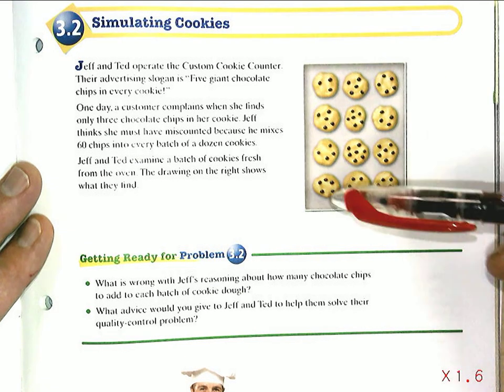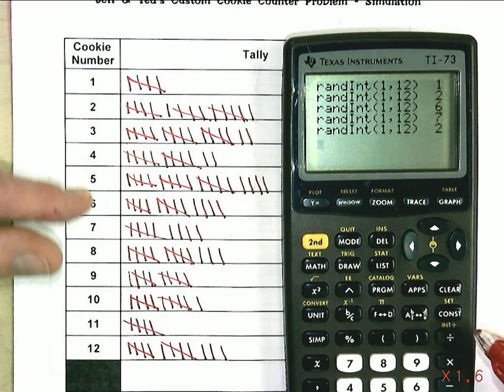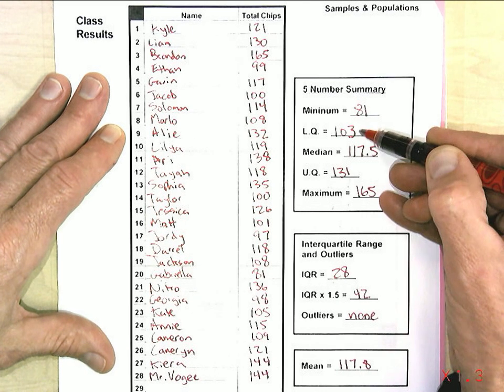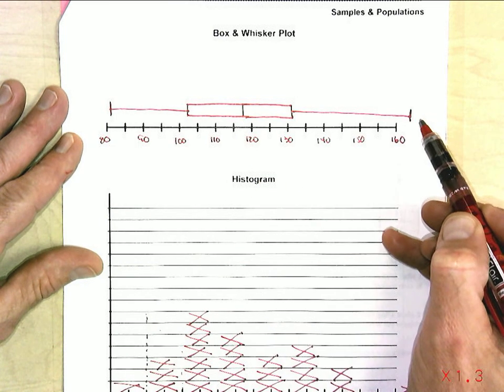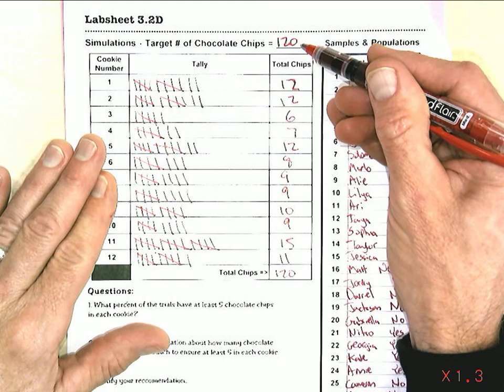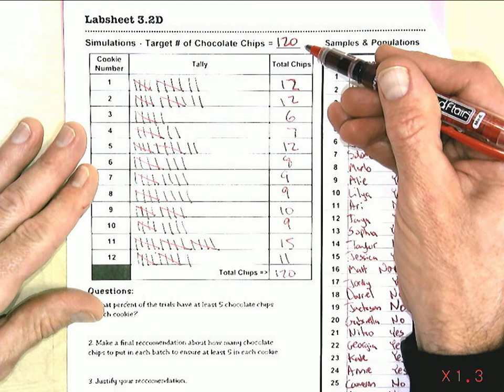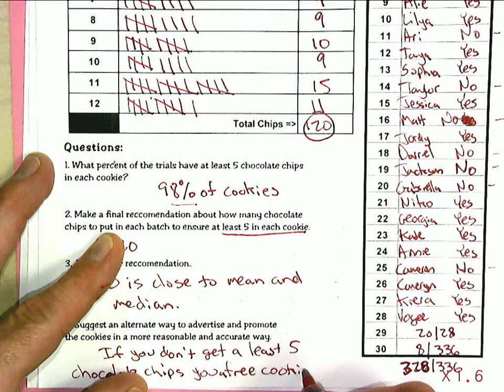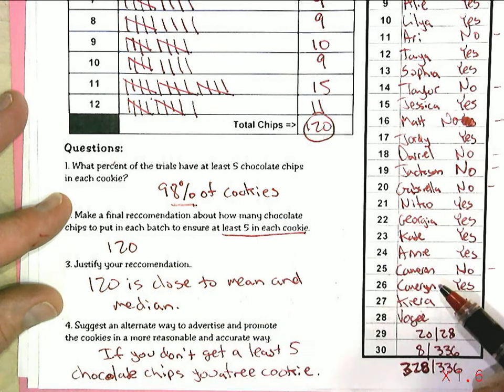Samples and Populations Problem 3.2.mov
A review of how this problem was solved using class generated data through random number simulations.  This may be especially helpful if you missed class on the two day that this lesson took place or just need to review how random works in simulations.